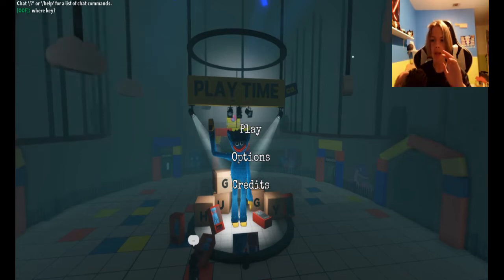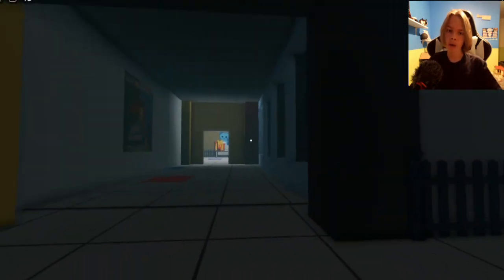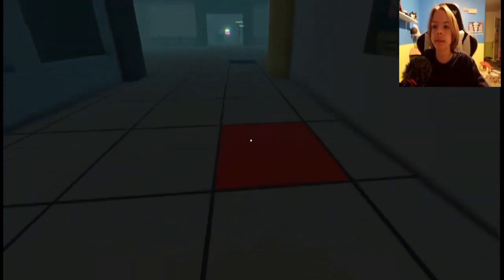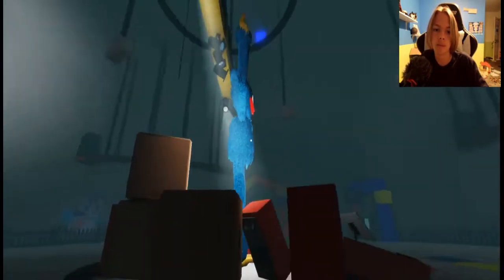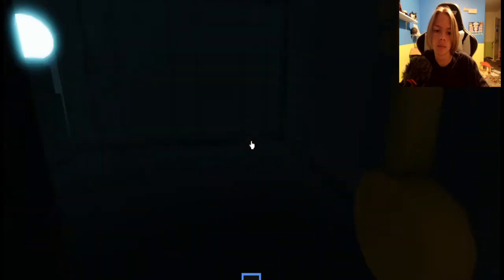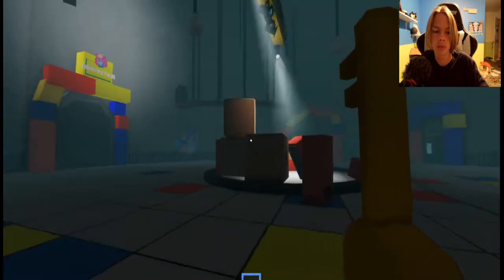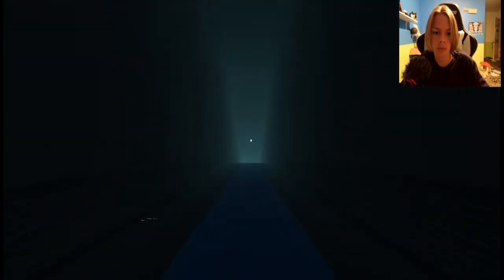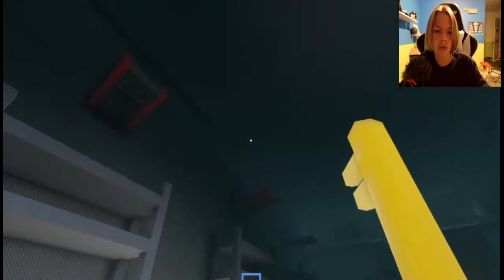Poppy Play Time In Roblox...(Part 1)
Today, I'm going to be playing Poppy Play Time in Roblox. Lets see how this goes... 😰😰